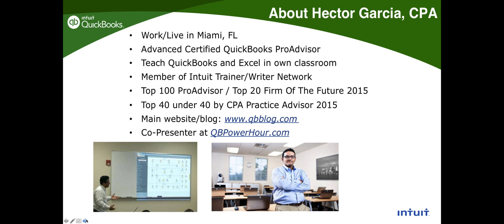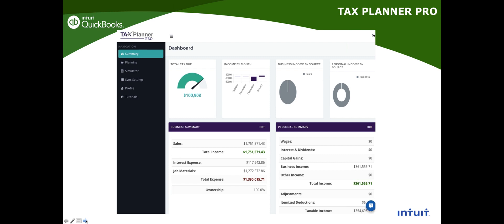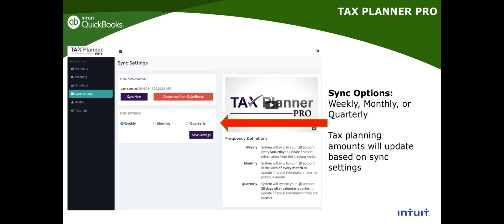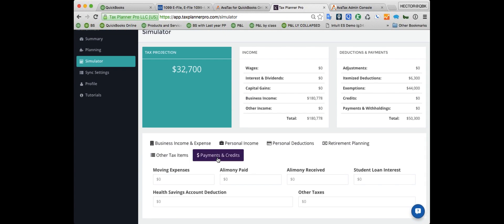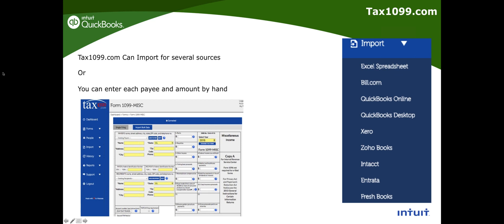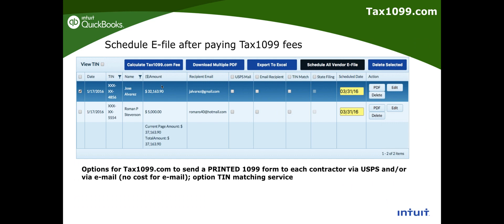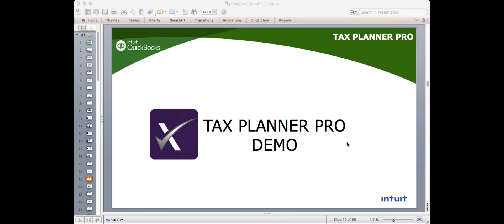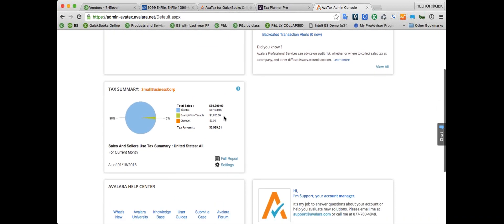QuickBooks Online Apps: Tax Planner Pro, Tax1099.com, and Avalara AvaTax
Tax Planner Pro, Tax1099.com, and Avalara AvaTax reviewed